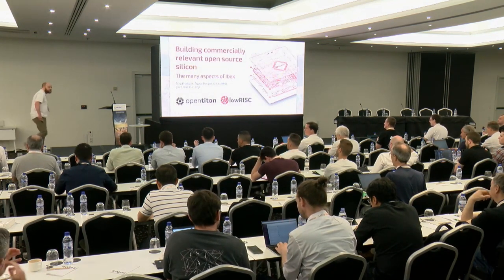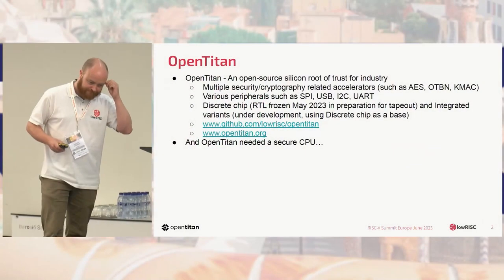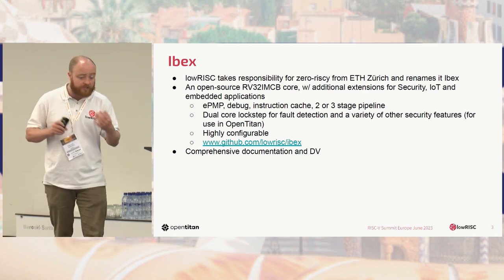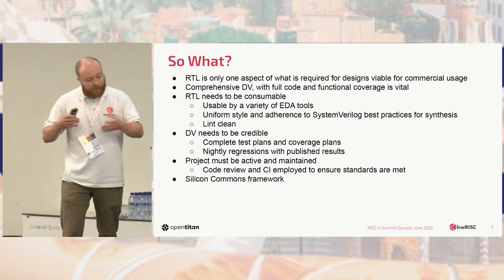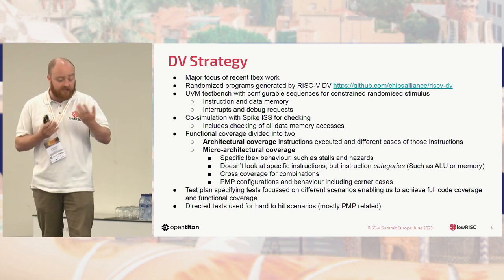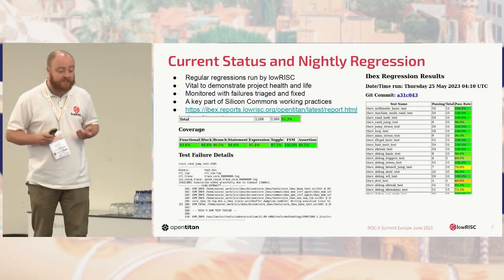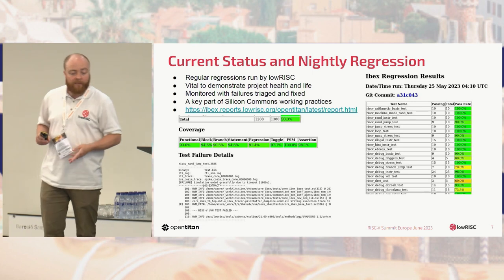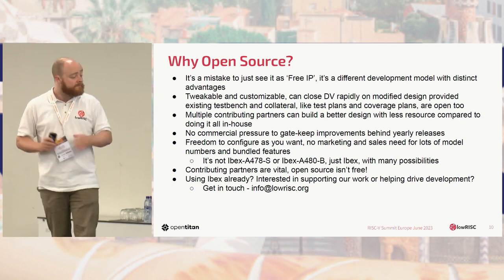Gregory Chadwick - Building commercially relevant open source silicon: The many aspects of Ibex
Gregory Chadwick, lowRISC - Building commercially relevant open source silicon: The many aspects of Ibex